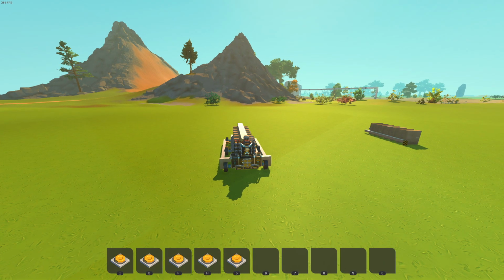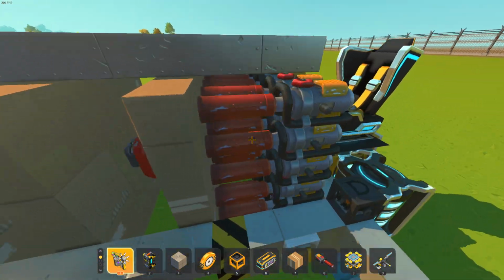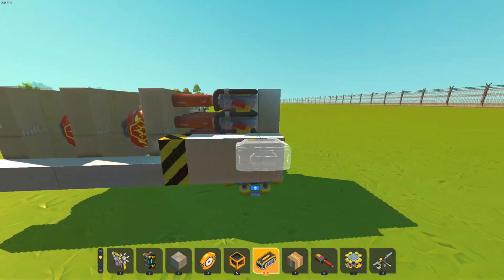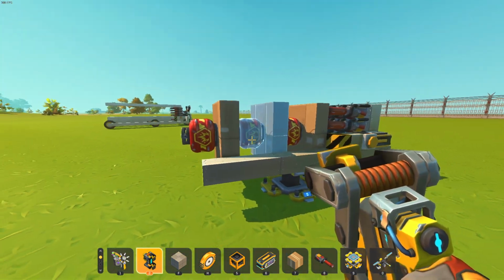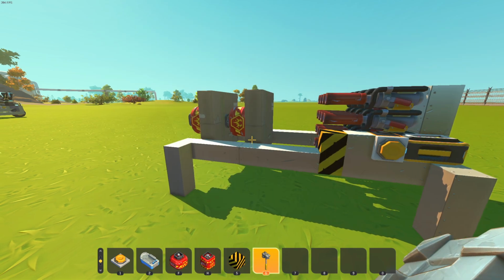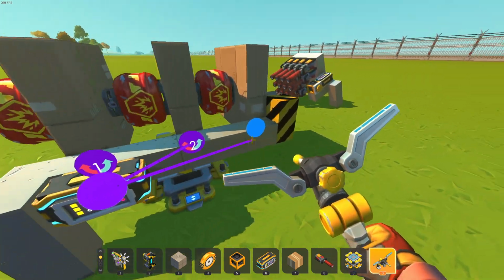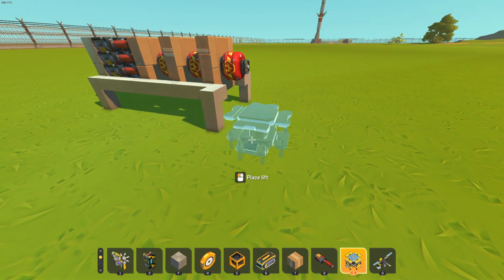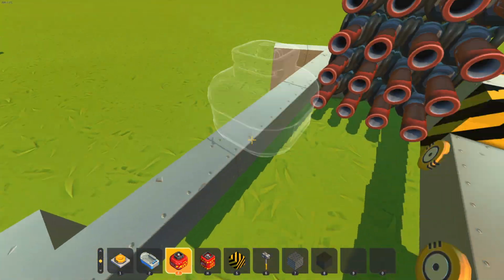HOW TO BUILD A EXPLOSIVE CANNON IN SCRAP MECHANIC!!!